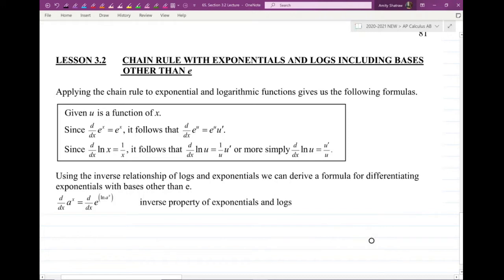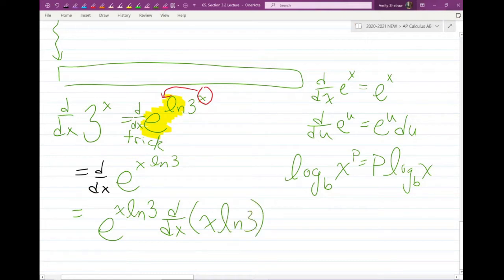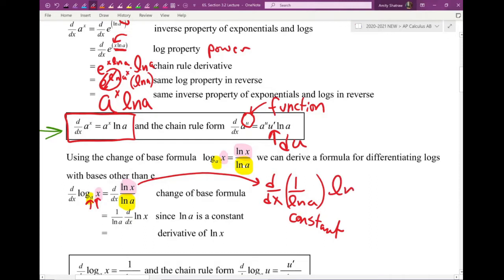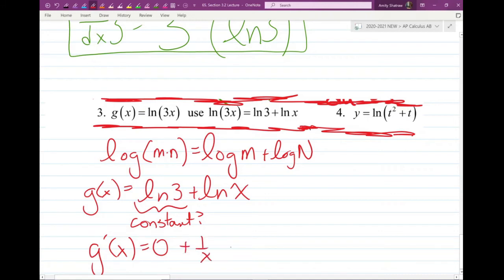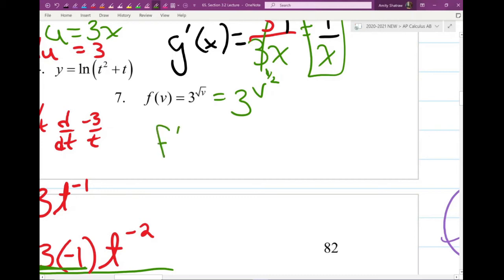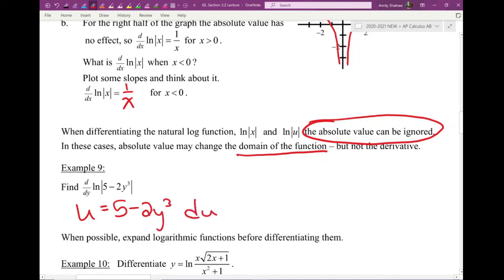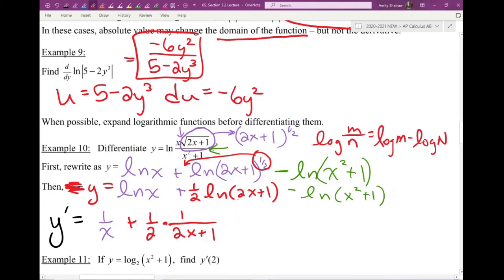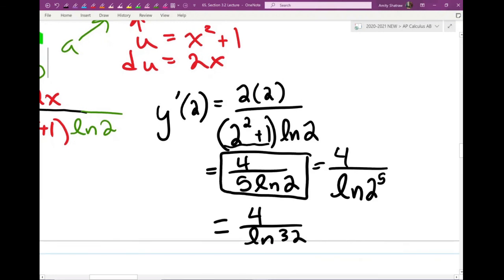3.2 Lecture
Derivative of exponential and logarithmic functions with the chain rule.